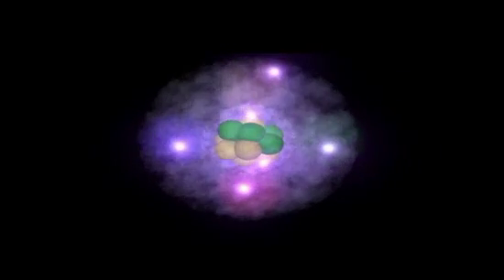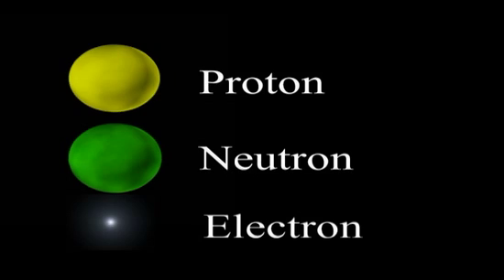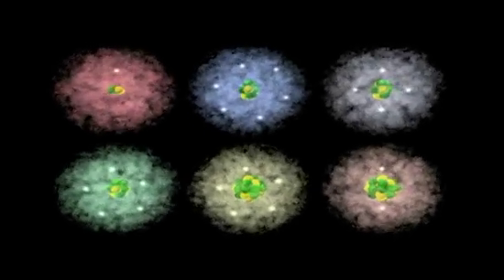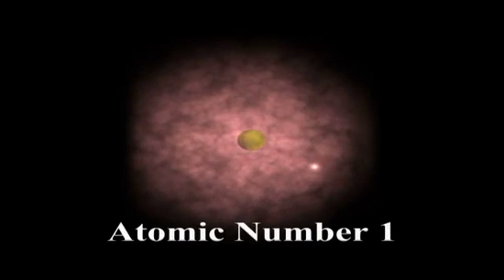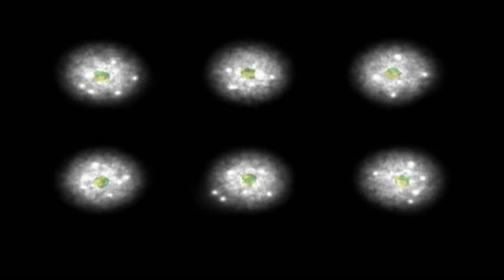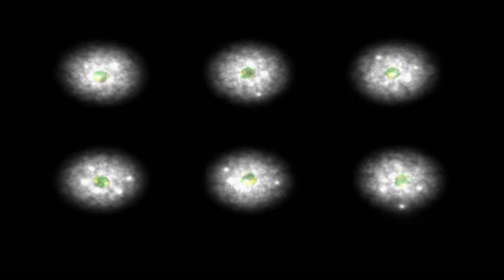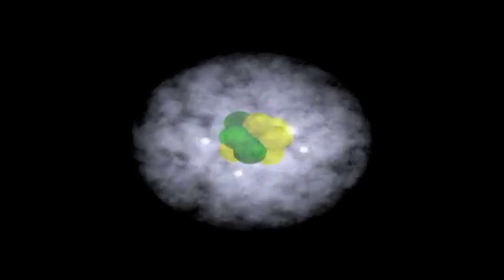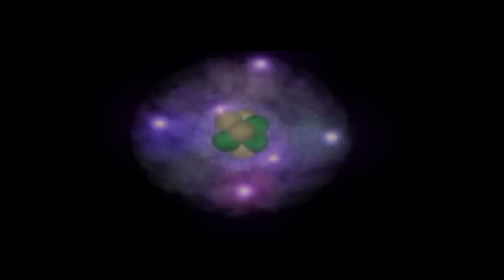Atomic Structure Overview | Cell Biology | Biochemistry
Segment from the program Biochemistry I: Atoms, Ions, and Molecules.